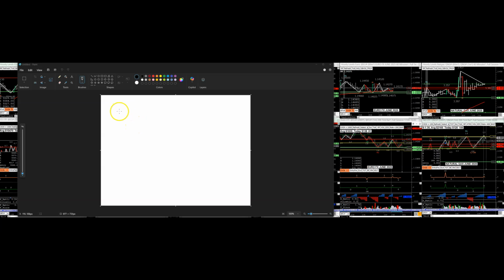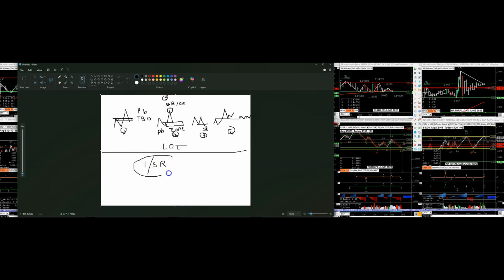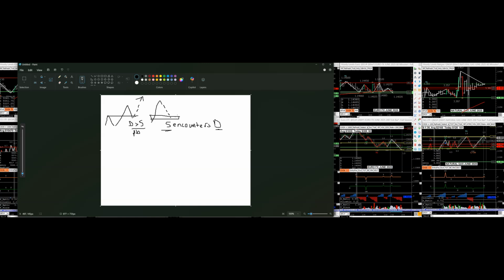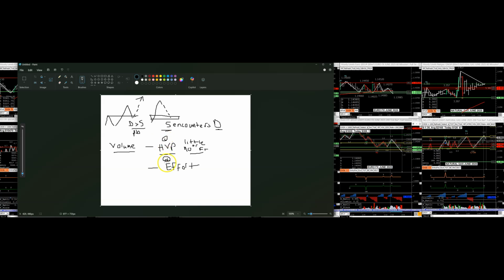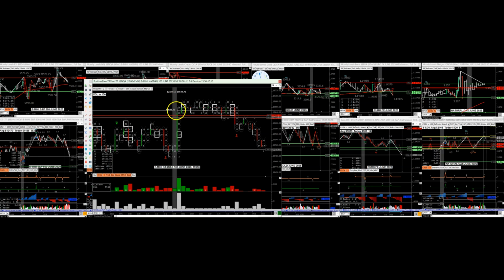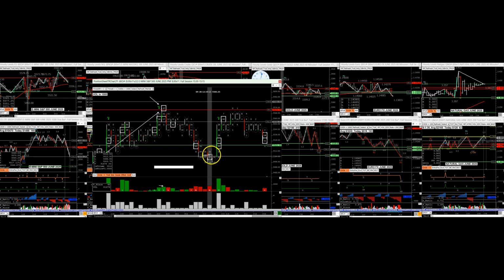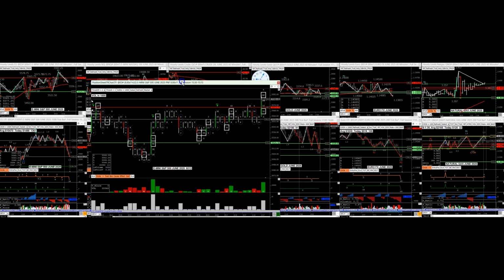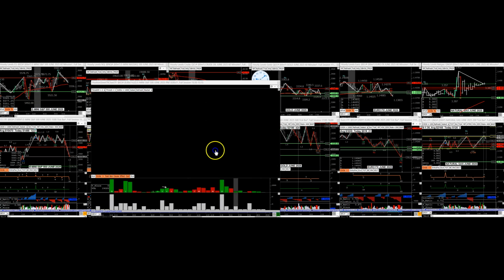tape reading made easy